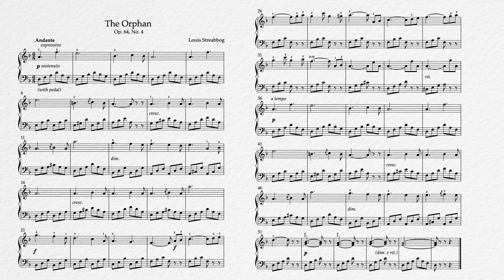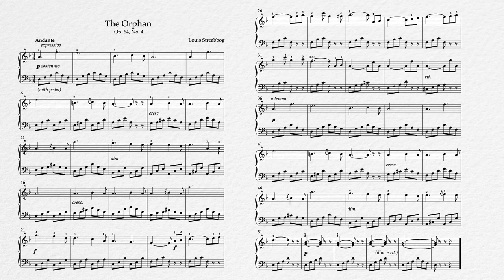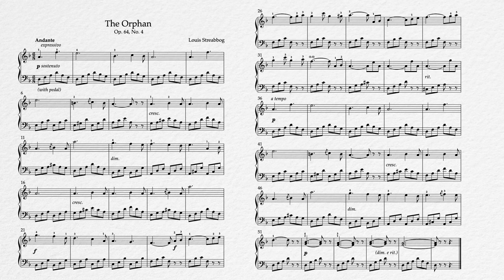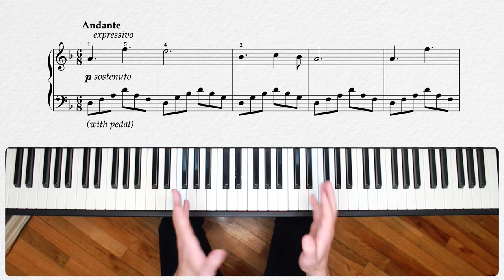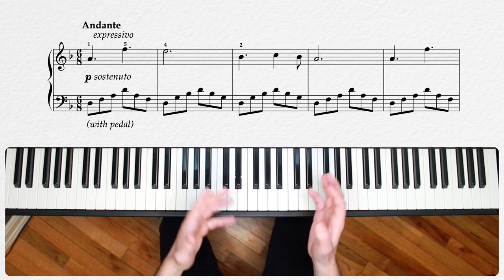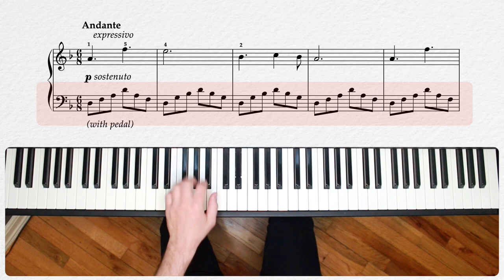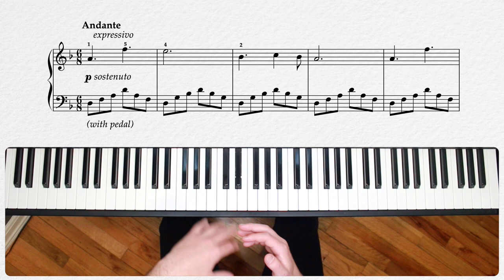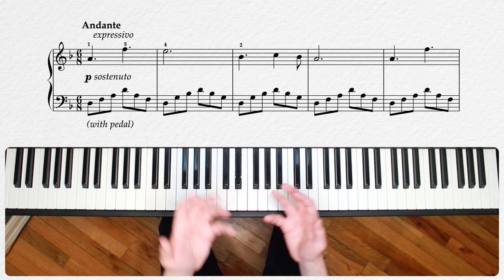Streabbog | The Orphan, Op. 64, No. 4 | Melodious Pieces for Piano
The Orphan, Op. 64, No. 4 by Louis Streabbog

As you get more experienced and are able to access new levels of piano repertoire difficulty, pieces that are meant for learning start can to feel less like exercises and more like real music. Take this piece, "The Orphan," from Louis Streabbog's Melodious Pieces for Piano, Op. 64; you wouldn't necessarily think that this piece was meant to be a "teaching piece," but its clear and careful construction reveals its instructional heart. This is where etudes pieces start to shine - when we're able to appreciate them for their musicality, even as we're benefitting from their lessons. Liberty Park Music piano teacher West Troiano instructs.

This piece was featured in a recent Liberty Park Music article ,"Easy Piano: 10 Easy Minor Pieces."